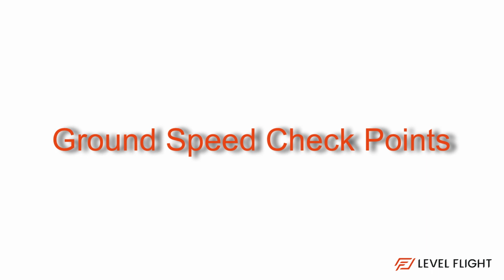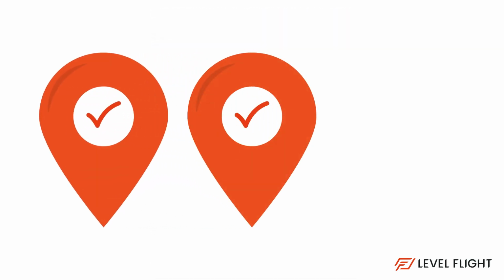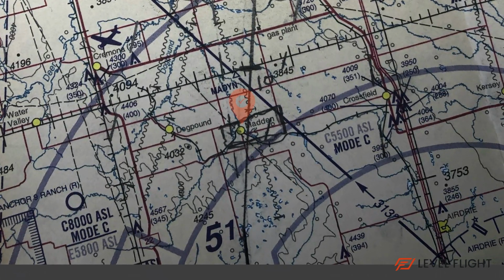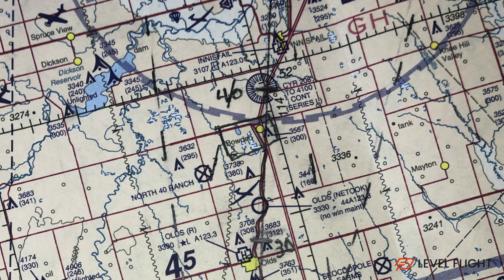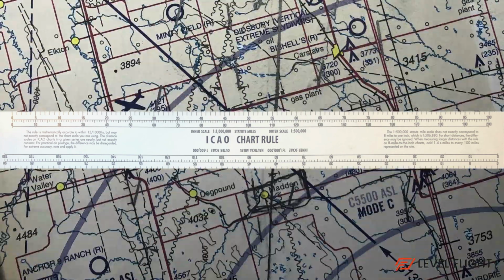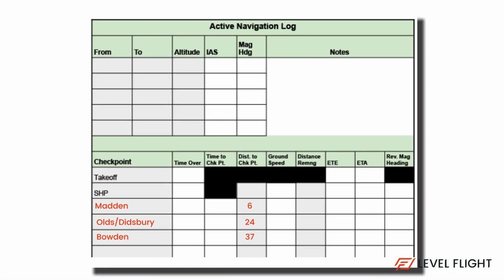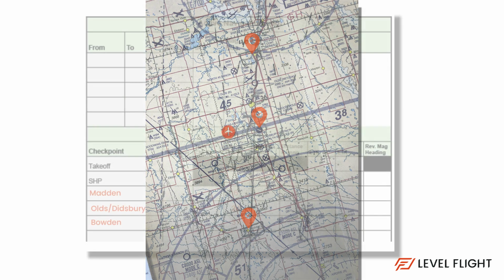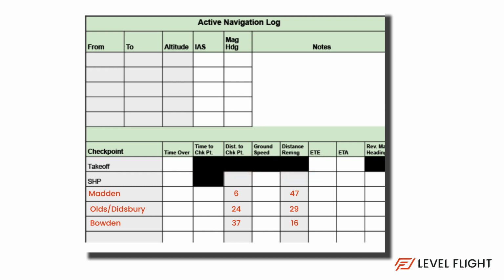9. Pick Ground Speed Check Points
In this video, we discuss the selection and application of ground speed checkpoints along your route.